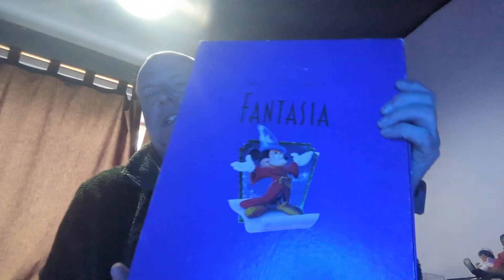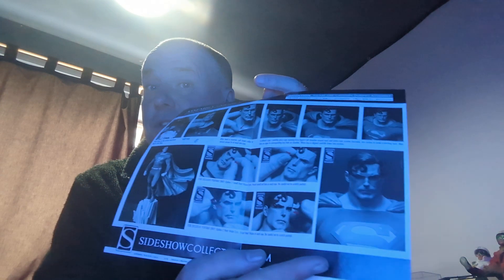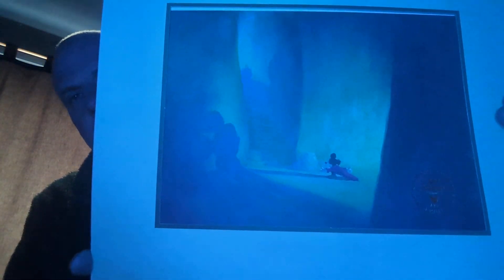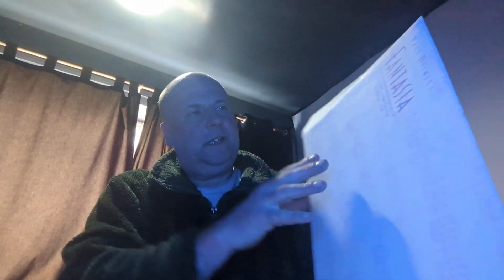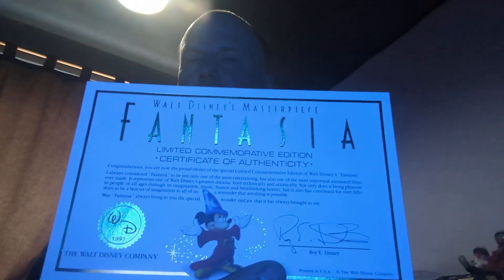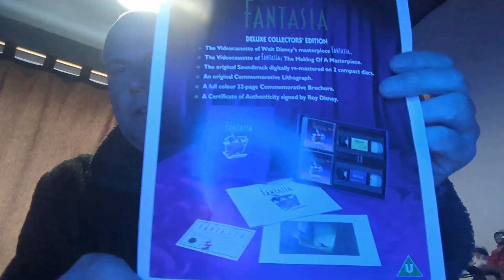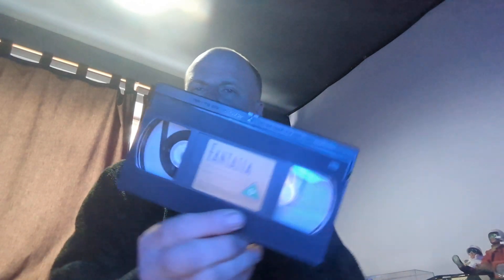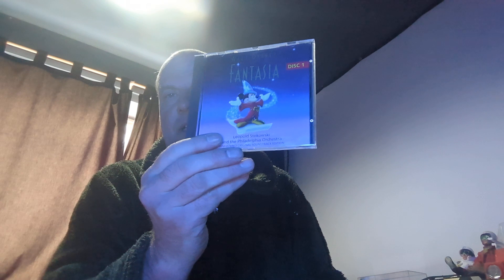Fantasia vhs boxset review